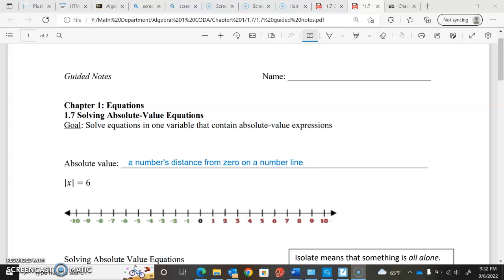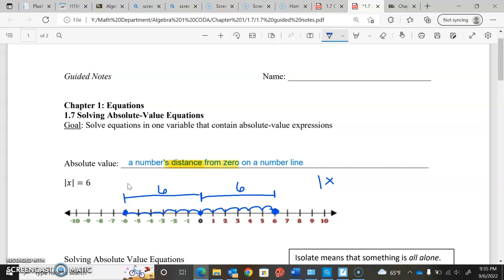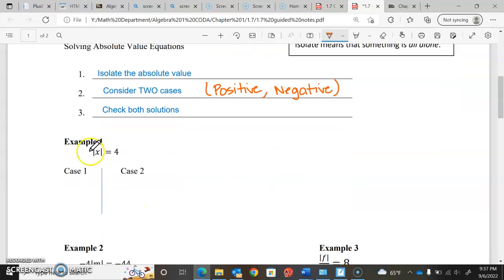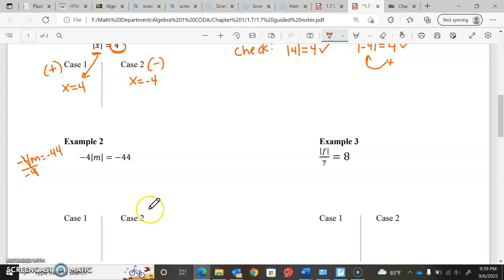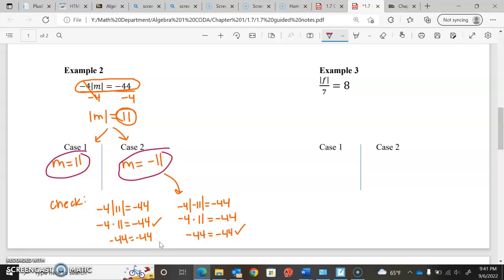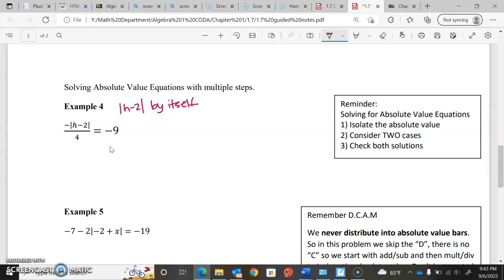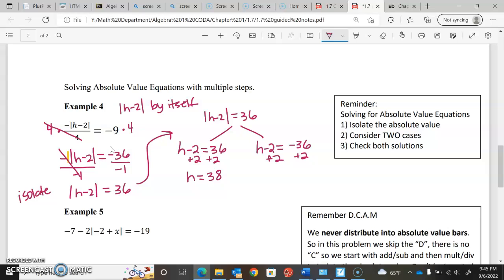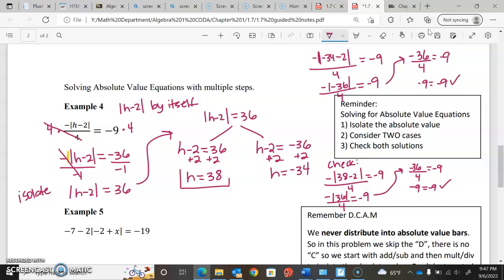Algebra 1.7 Absolute Value Part 1